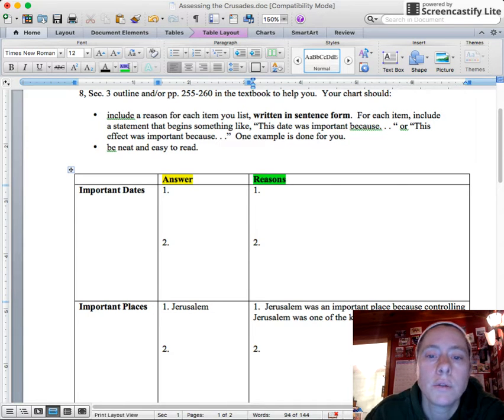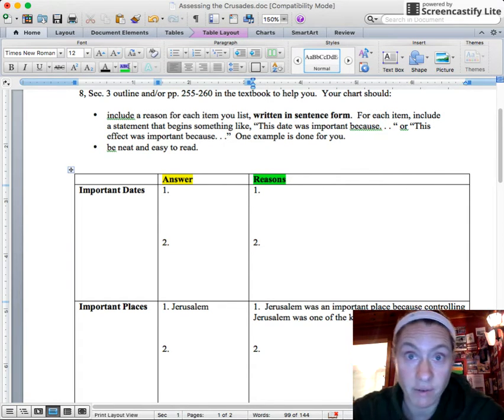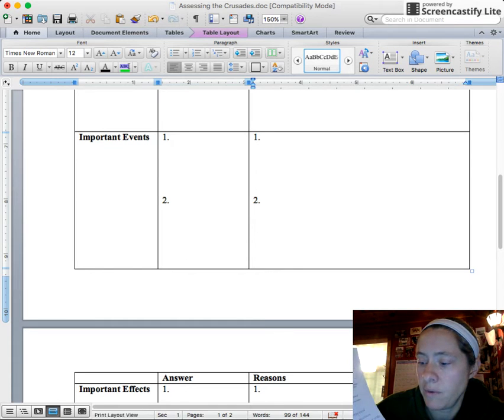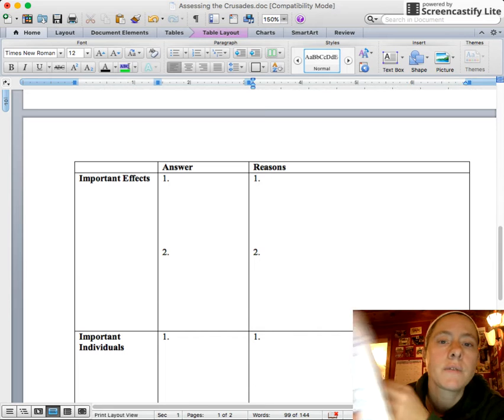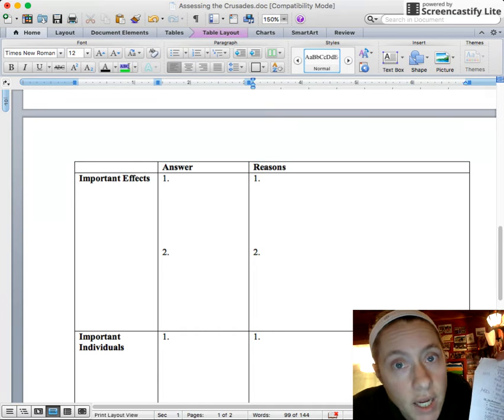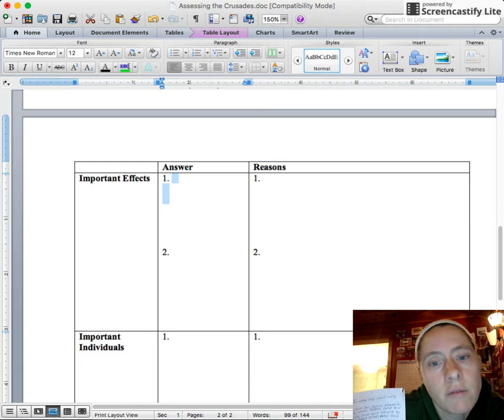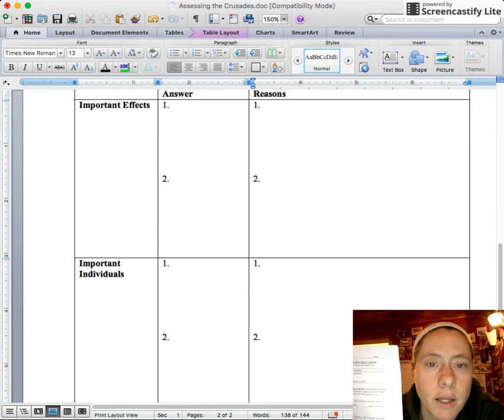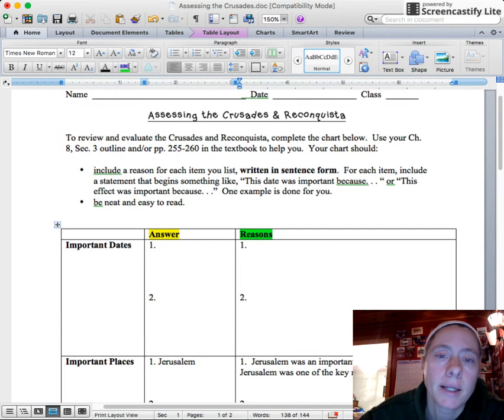Assessing the Crusades & Reconquista HW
Watch the video to best understand how to do this HW assignment